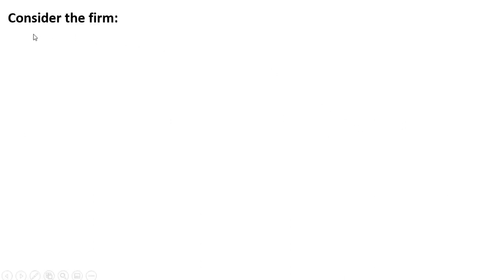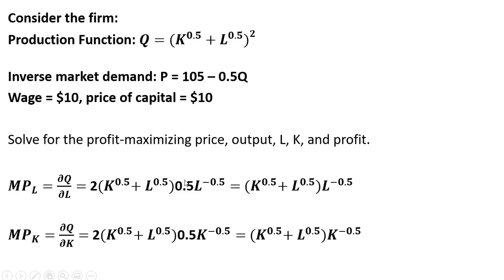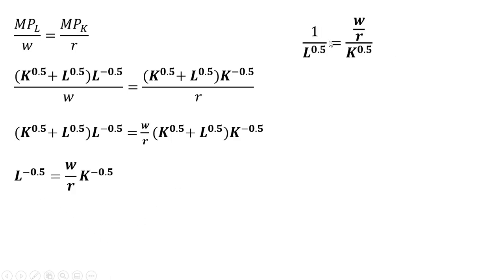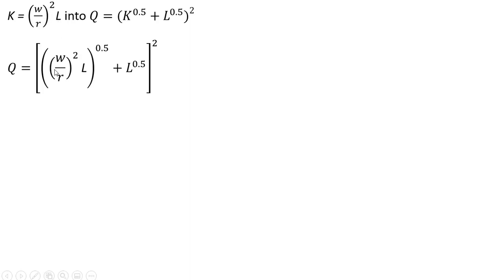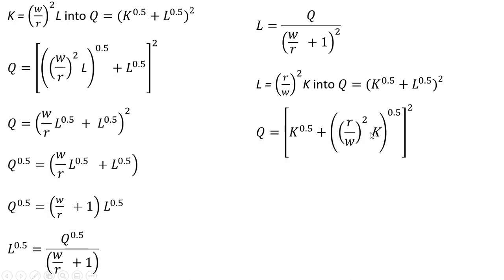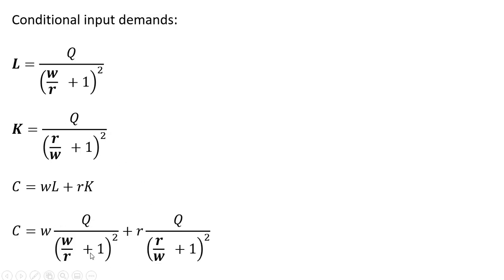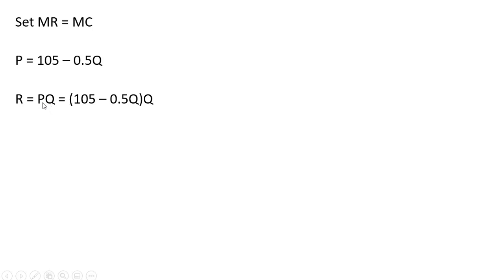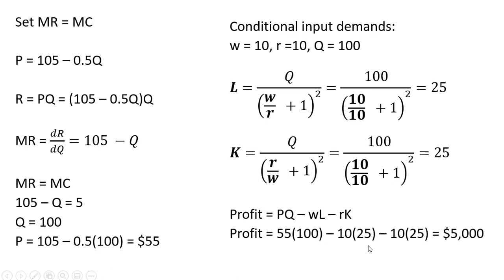Monopoly Profit Maximization with CES Production Function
This video covers how to maximize profit with production function by:
Solving for marginal products of labor
Solving for the optimal input mix
Solving for conditional input demands
Solving for marginal cost using the production function
Solving for revenue and marginal revenue
Solving for maximum profit